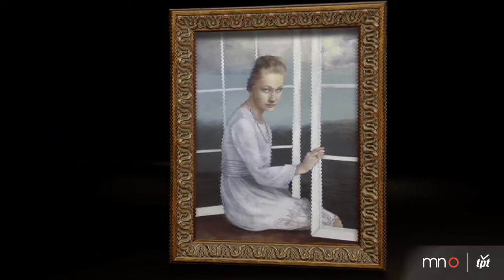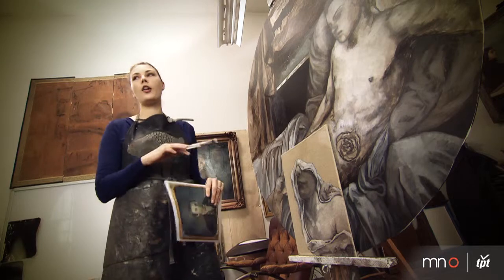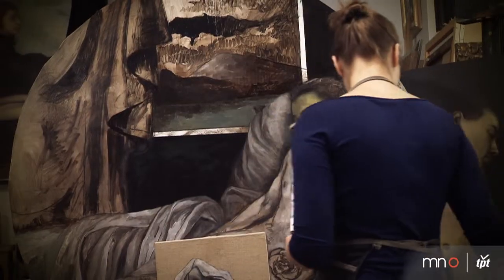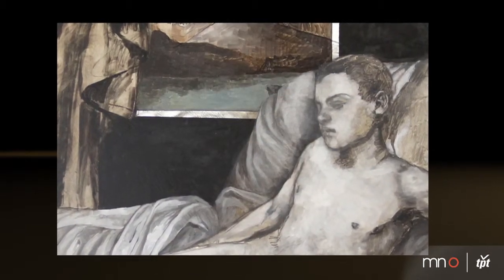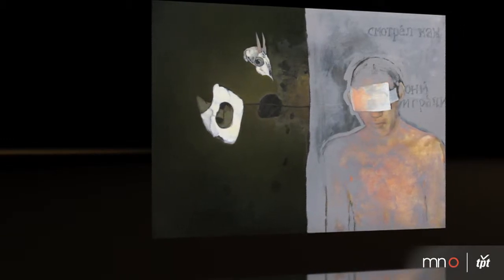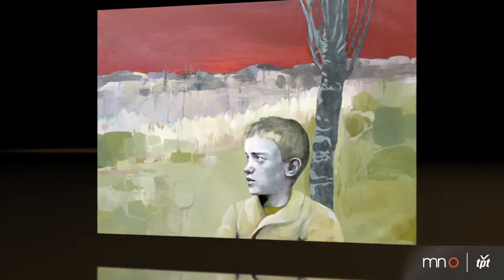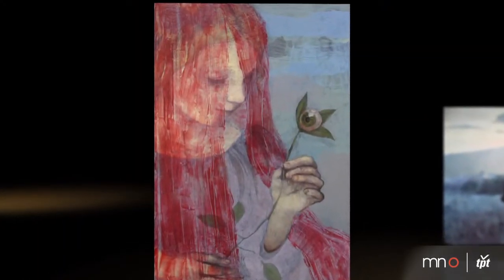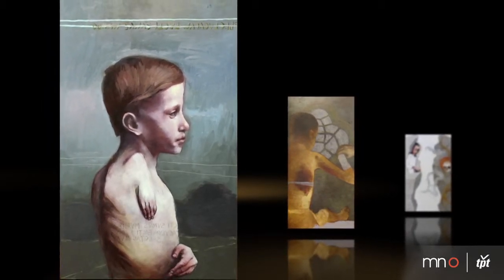Caitlin Karolczak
Painter Caitlin Karolczak is inspired by vintage medical photos and deathbed portraits.